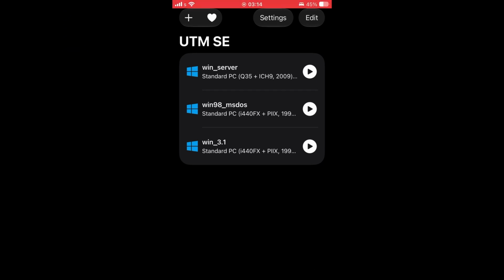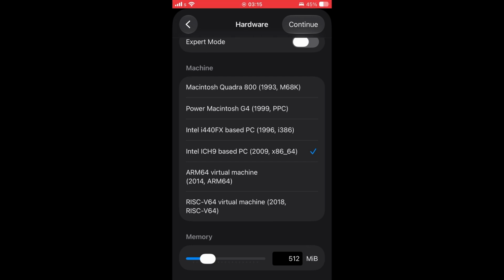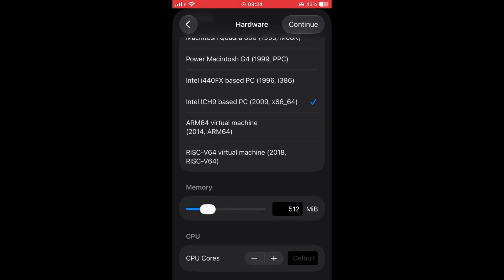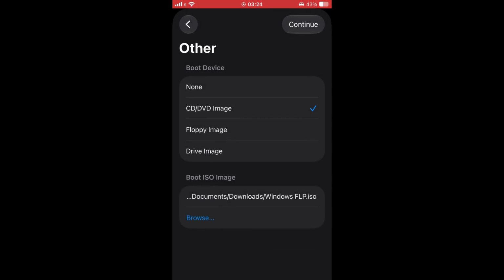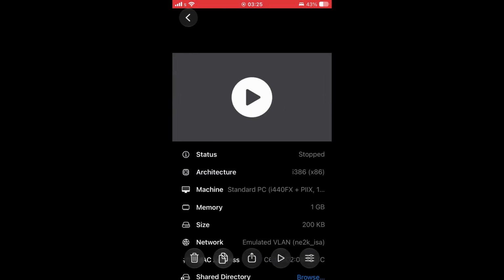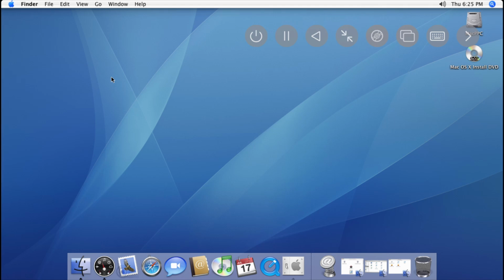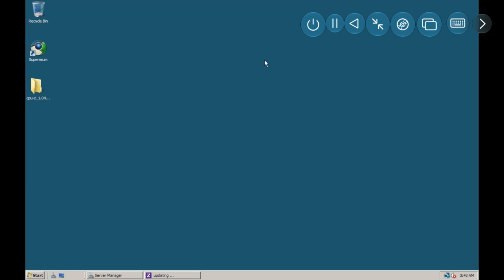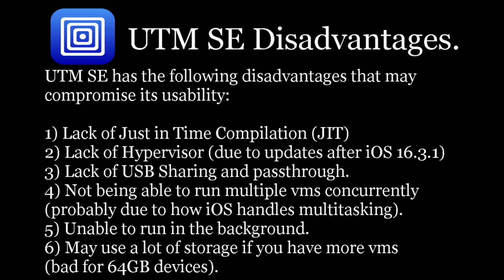My thoughts and impressions on the UTM SE App.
Ever since 2024 when I got my iPhone I was using the UTM SE app, which is a PC emulator that allows you to run other operating systems, and in my experience, its a half decent experience, but with limitations, this video documents my experiences with the app and thoughts on it.